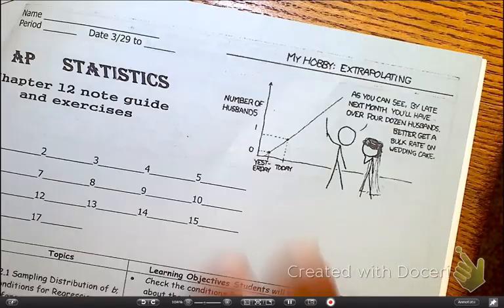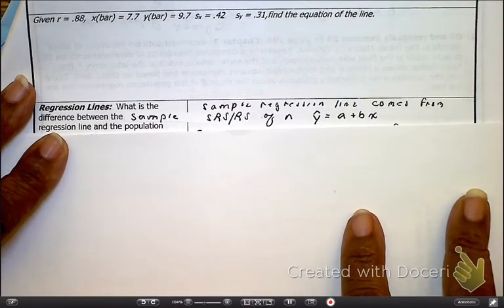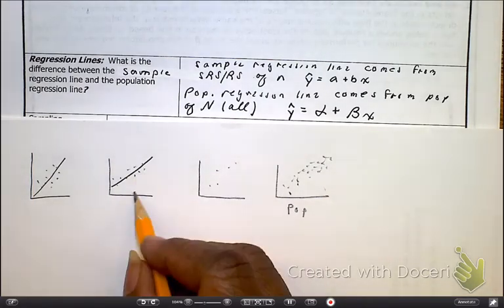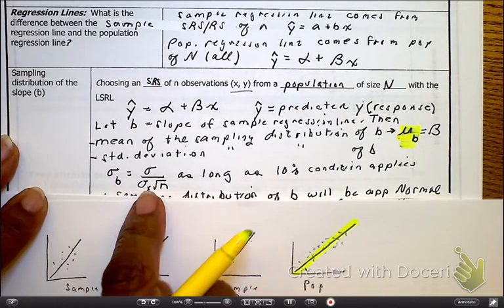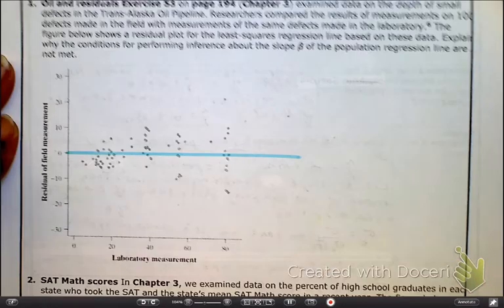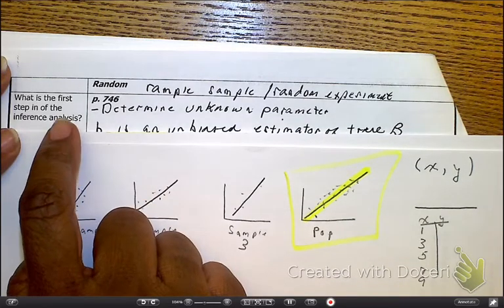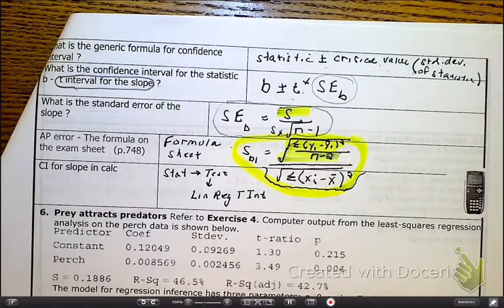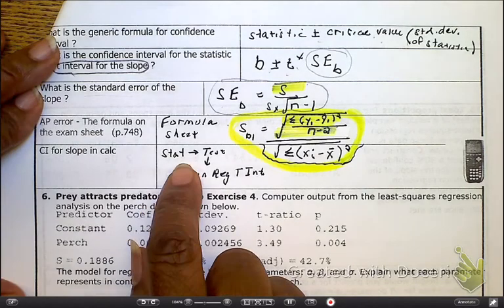12.1 Regression inference the Basic 1￼